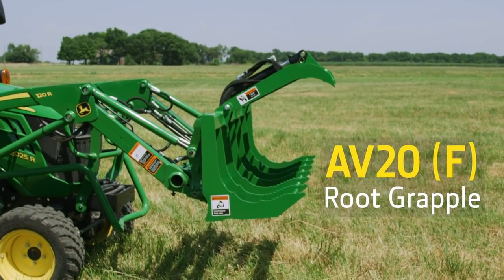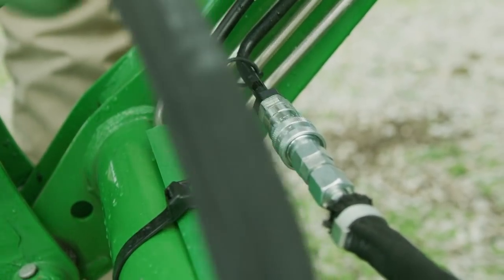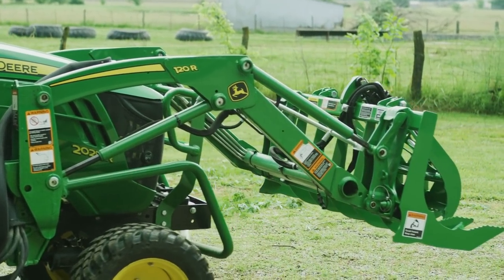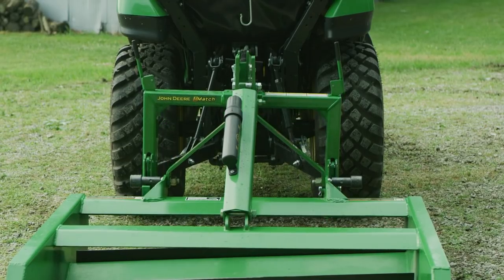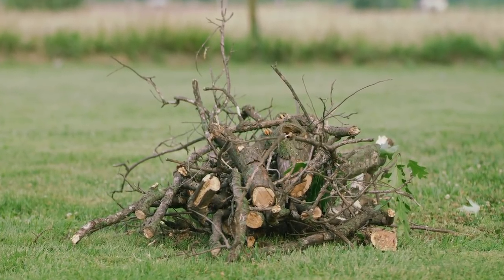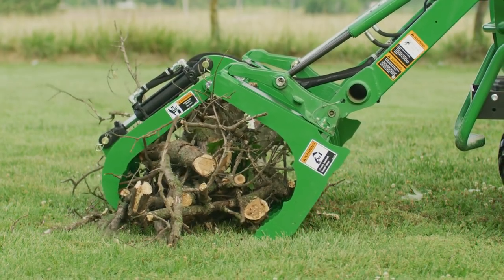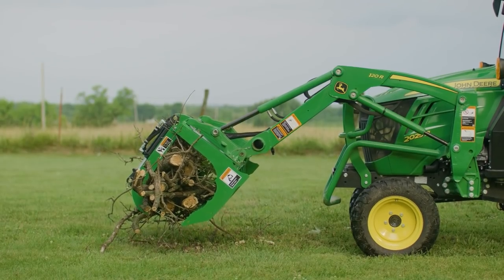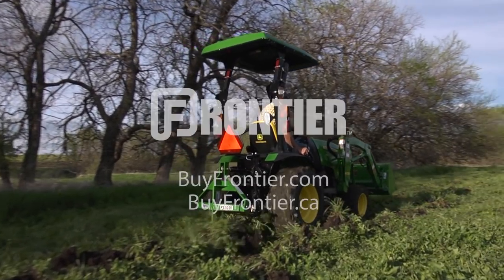How To Clean Up Dead Tree Branches Using A Root Grapple | John Deere Tips Notebook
Learn how to clean up a big pile of tree branches on your property and move them to a trailer for transport and disposal using a Frontier Root Grapple and John Deere 2 Series Compact Utility Tractor

⭐️ Equipment List ⭐️
John Deere 2025R Compact Utility Tractor